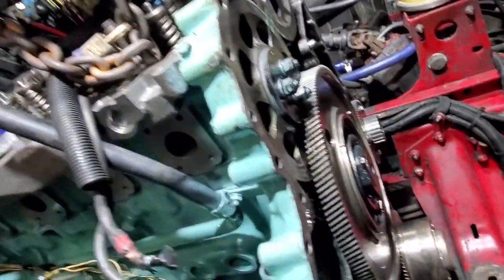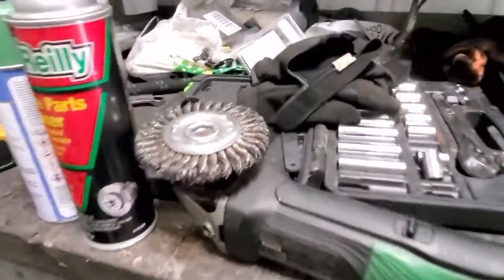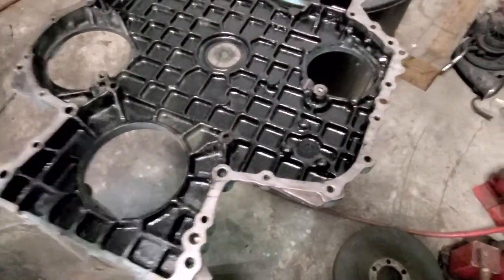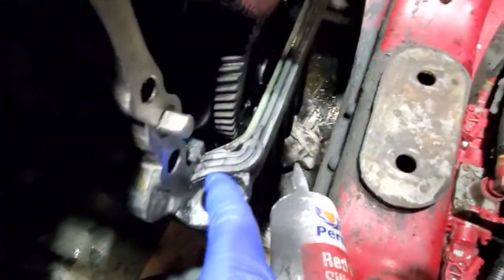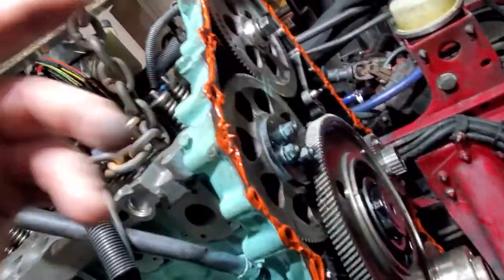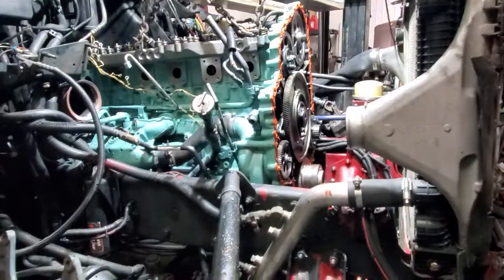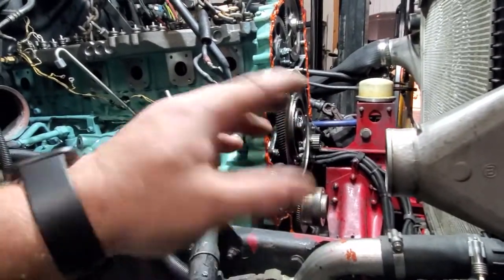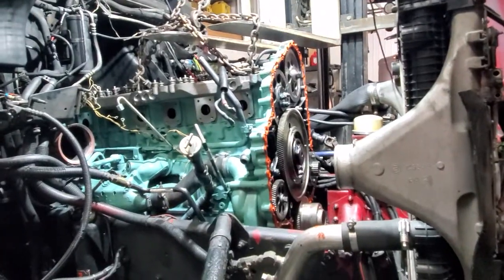DETROIT 60 SERIES GEAR CASE INSTALL